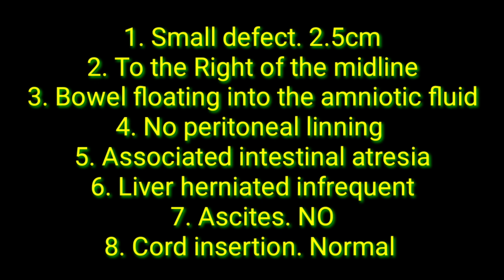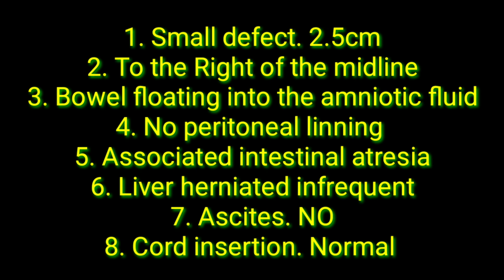GASTROSCHISIS on ultrasound Imaging and it's presenting features